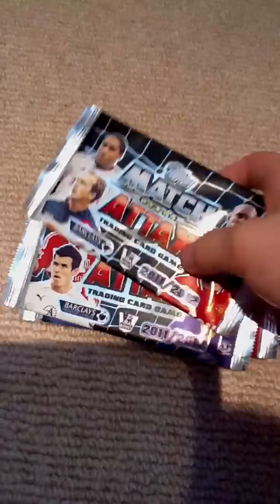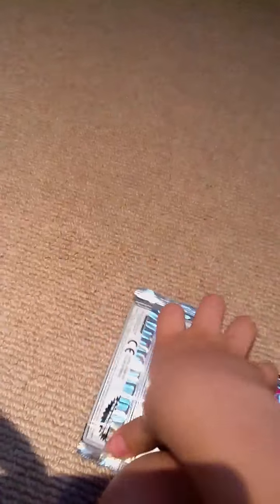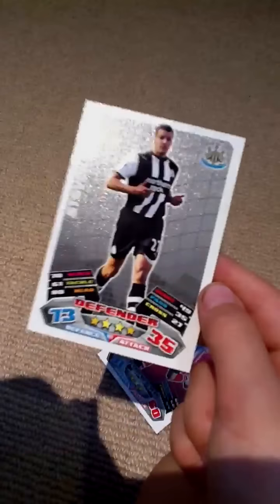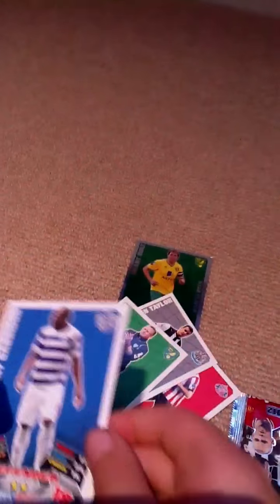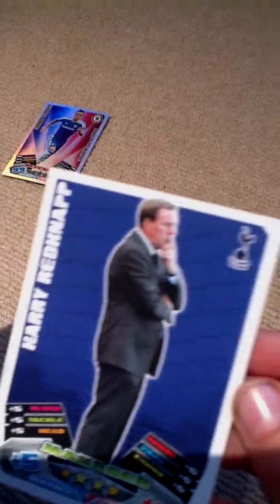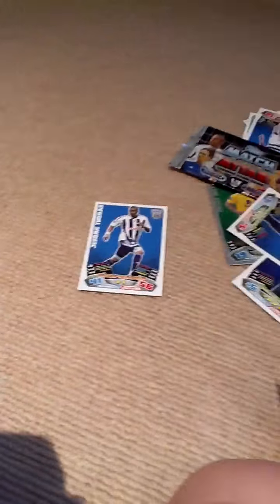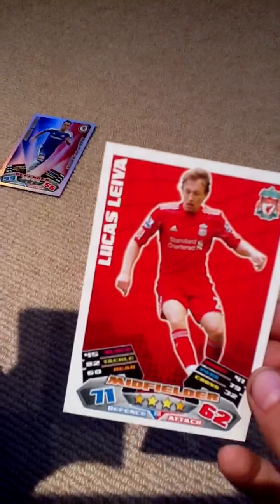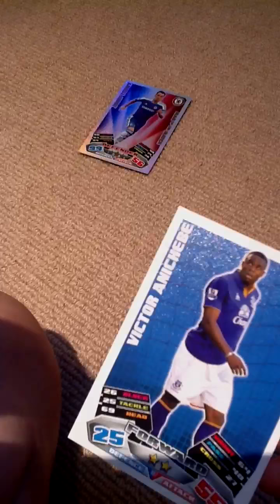Match Attax Show 2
My second Match Attax show. Be sure to visit matchattax.com